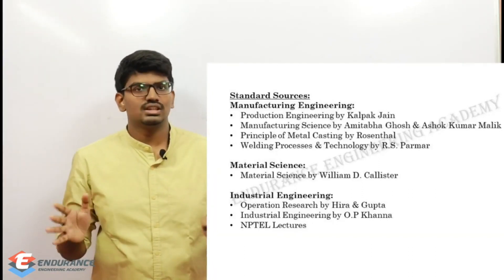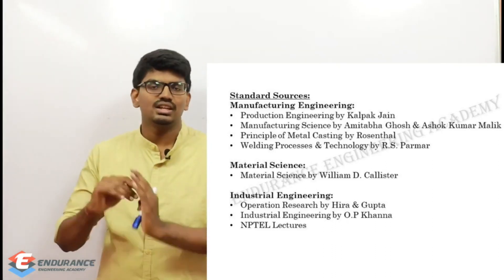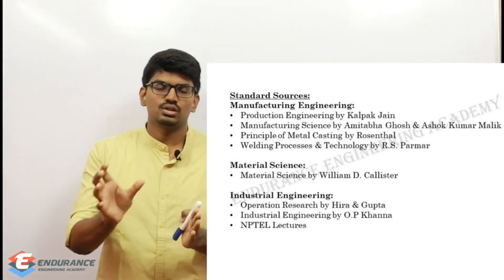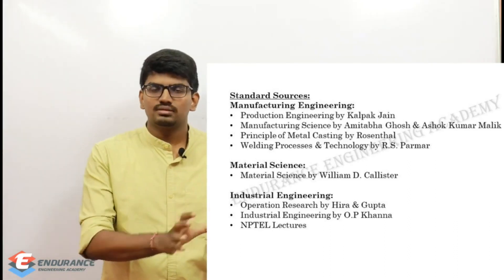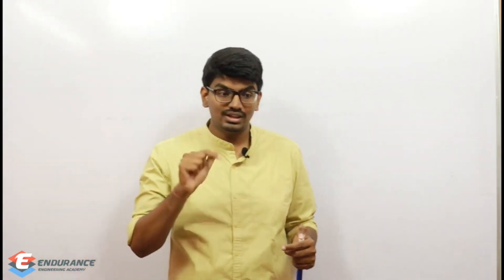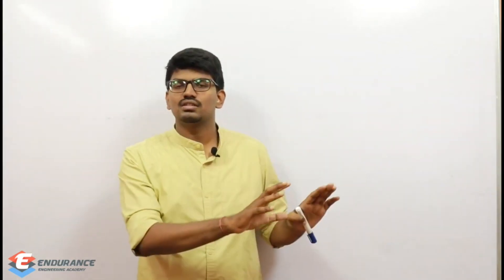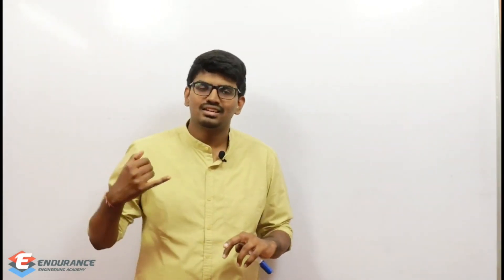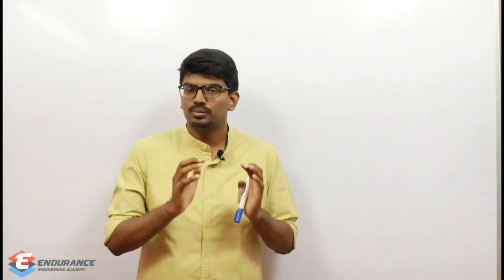How to Prepare Manufacturing Engineering for TRB Polytechnic, PSUs & Other Technical Exams?